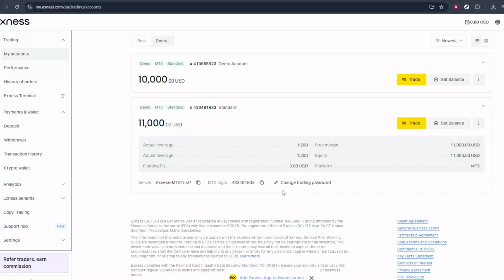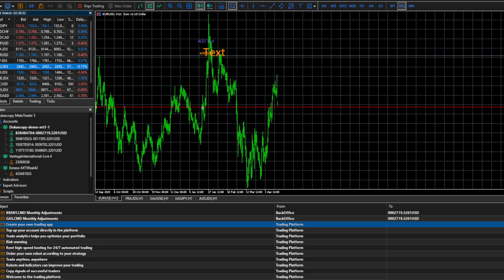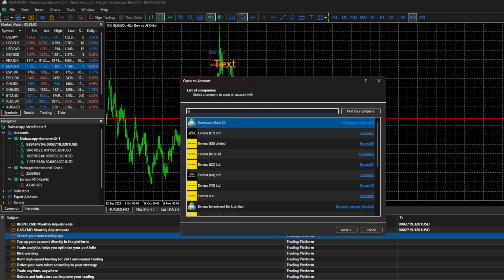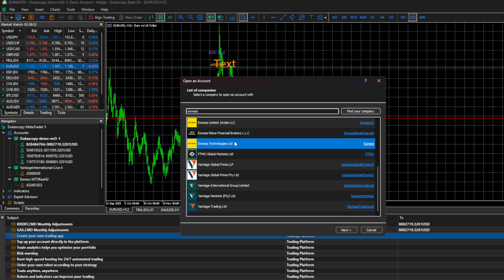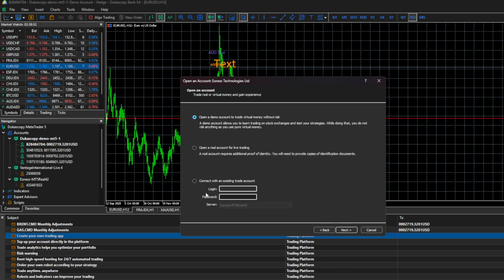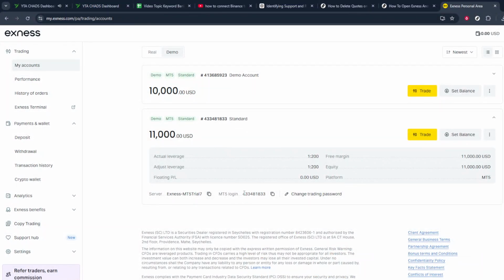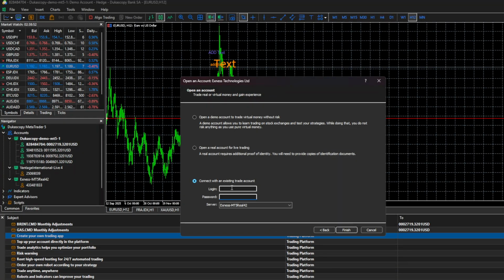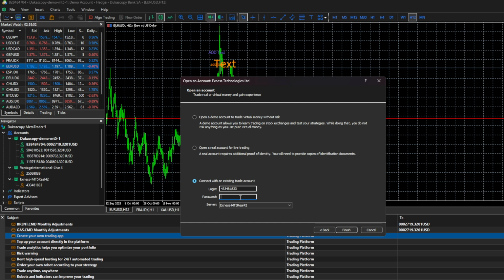How to Link Exness Account to MetaTrader 5 | Full Guide 2026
In this video, you’ll learn how to link your Exness account to MetaTrader 5 so you can log in, connect your trading account, and start trading on MT5 without issues.

In this video, I show you how to link your Exness account to MetaTrader 5 step by step so you can access your trading platform and start trading smoothly.